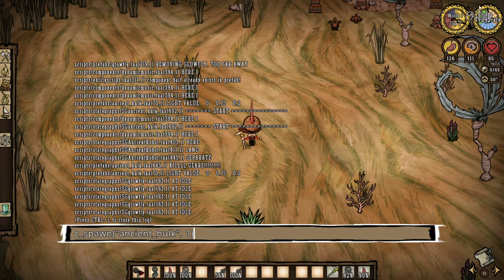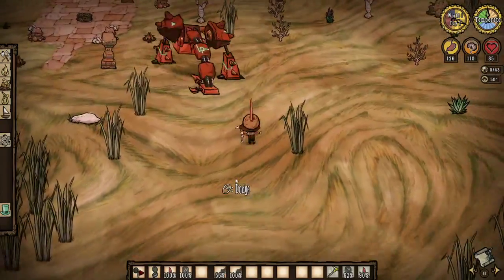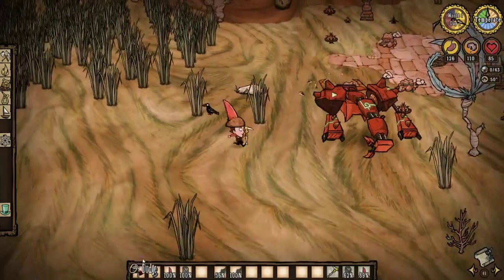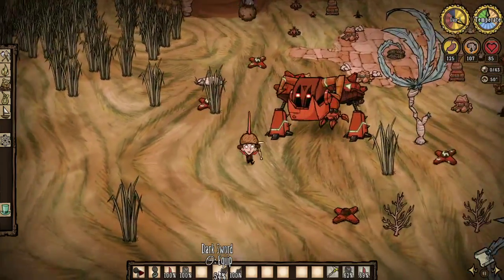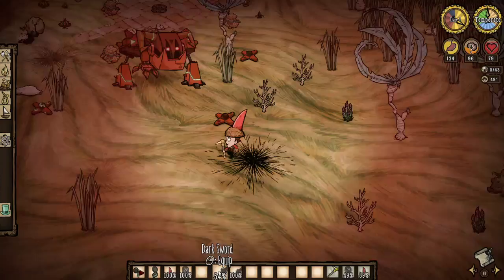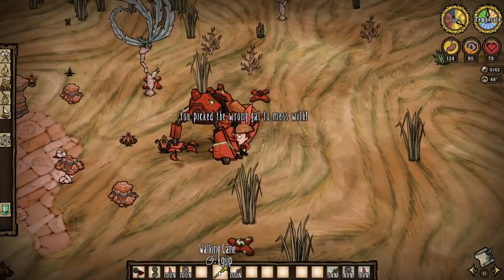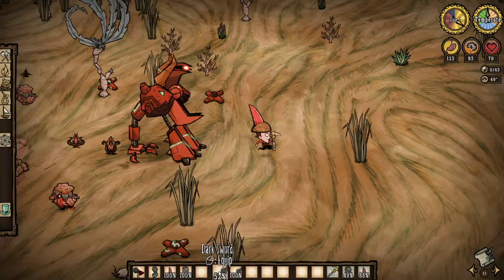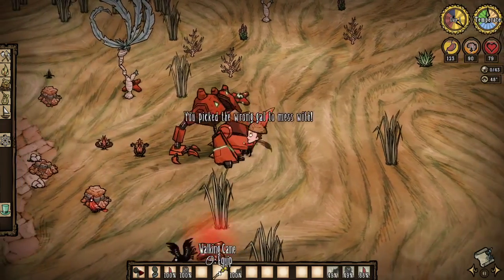How to defeat the iron hulk in dont starve